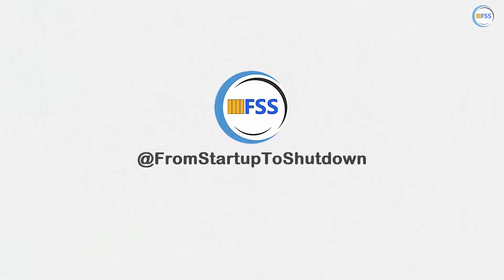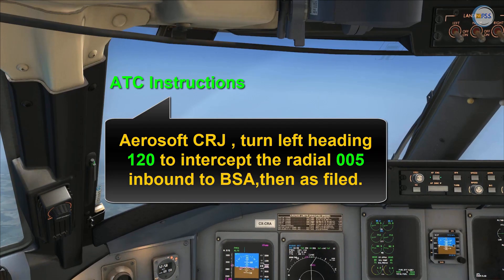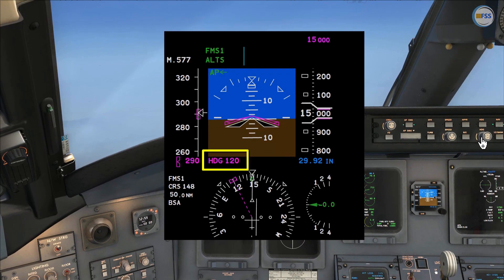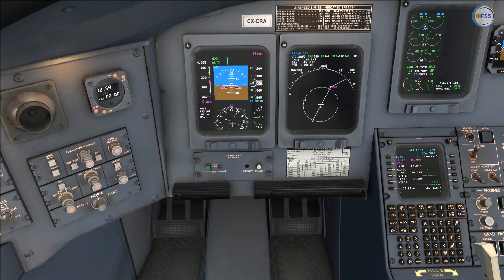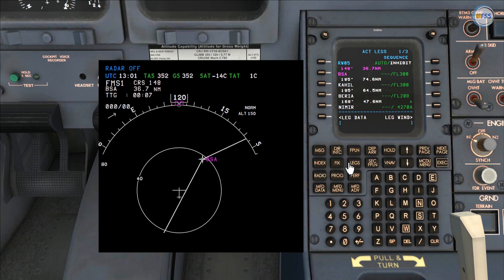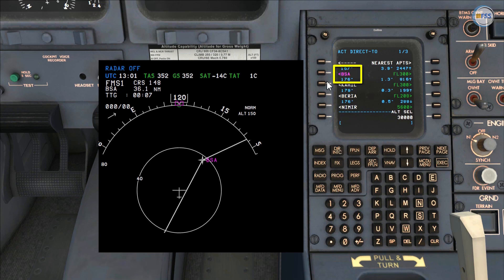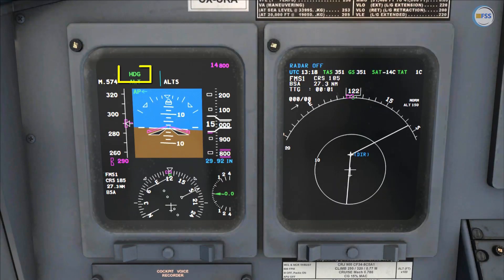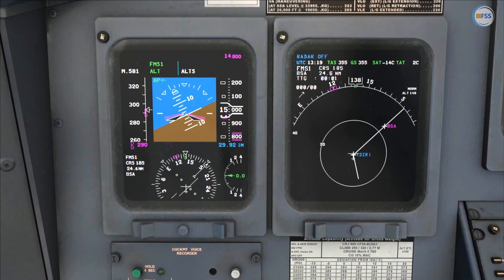Aerosoft CRJ Autopilot Tutorial | How To Use FMS Direct Intercept With Easy Steps.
in this tutorial you will see how to use the Autopilot in combination with the FMS CDU to fly an intercept course .